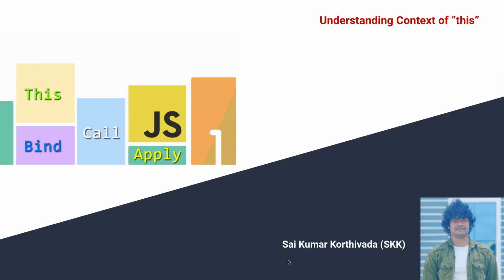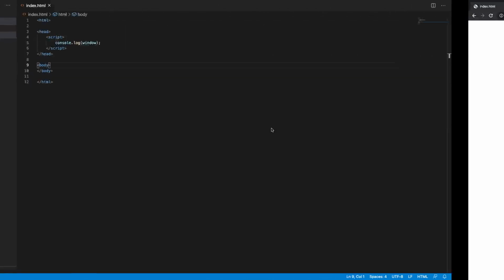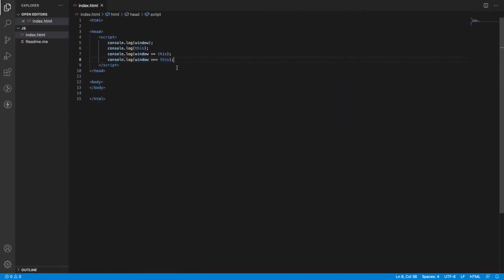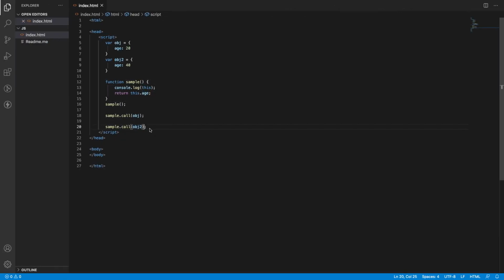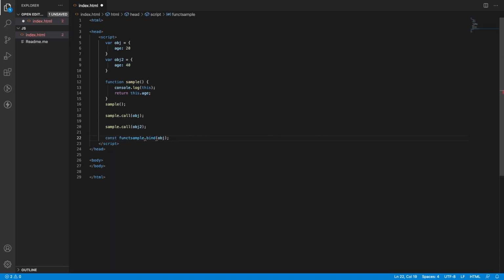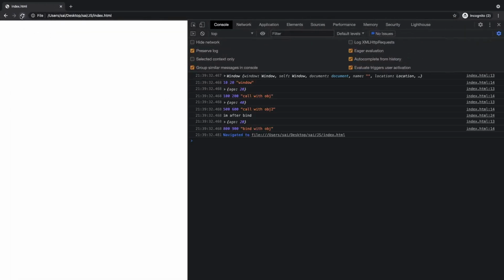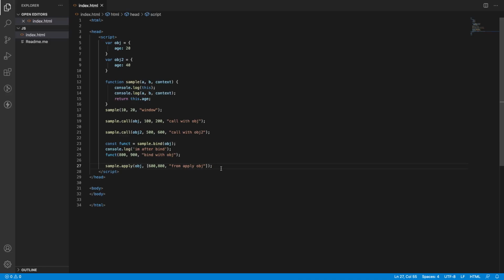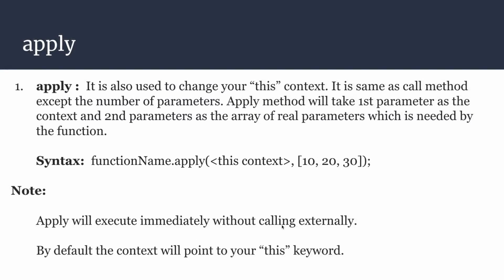Context of "this" keyword in JavaScript | call, bind, apply in JavaScript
In this video you will learn what is the context of "this" keyword in javascript. How call, bind and apply methods used to change the context of "this" keyword.